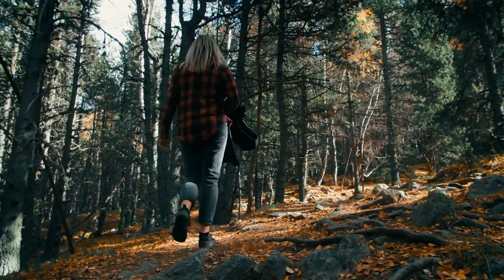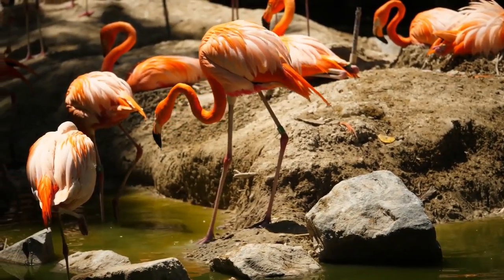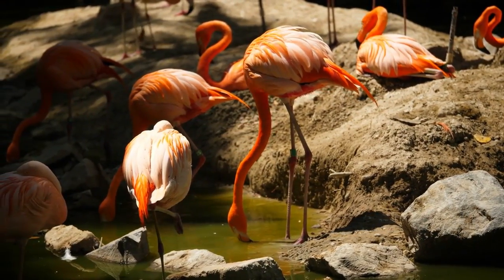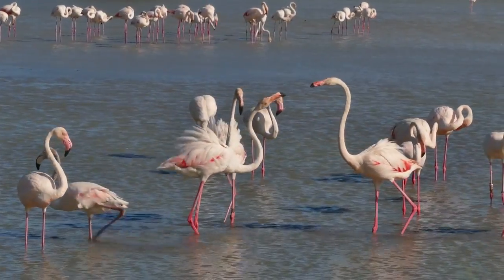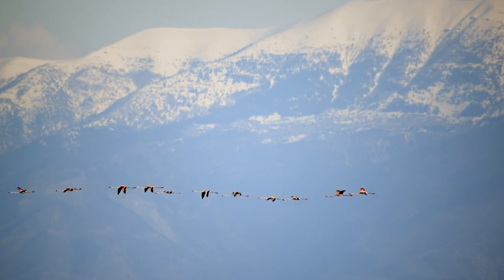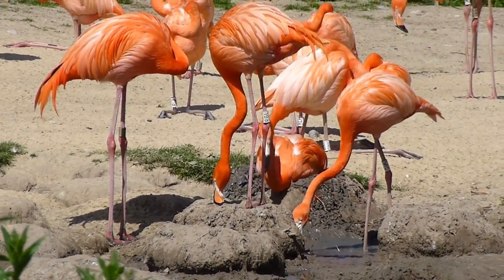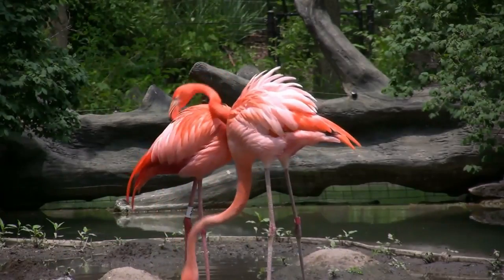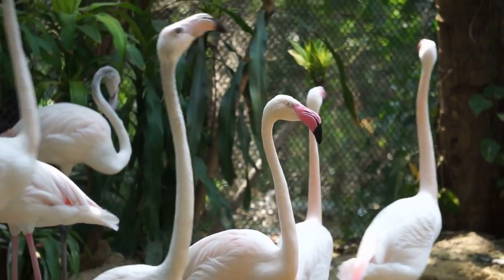The Pink Flamingo!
Join us on Safari Scoop as we explore one of the most fascinating and recognizable birds in the world – the flamingo. With their bright pink plumage, long legs, and curving bills, flamingos are easily recognizable and beloved by many. Learn about their unique feeding behavior, social behavior, and flying abilities in this informative video. Discover the secrets of these elegant birds and see why they are a testament to the incredible diversity and beauty of the animal kingdom. Don't miss out on this exciting episode of Safari Scoop!